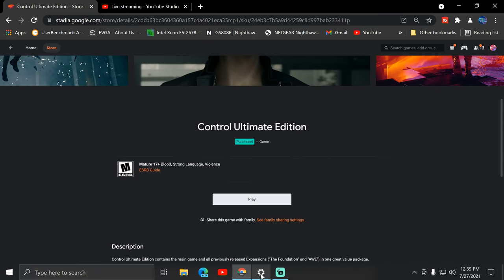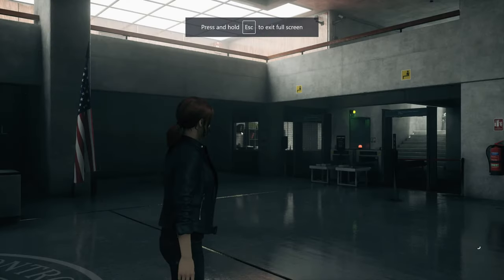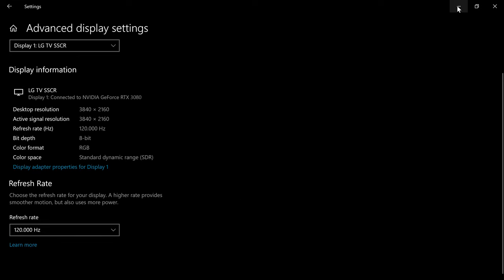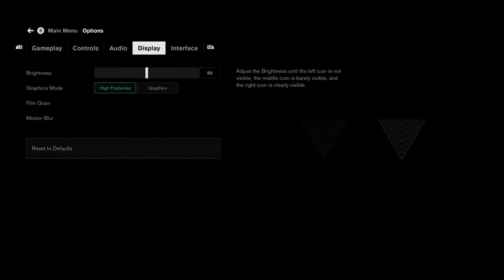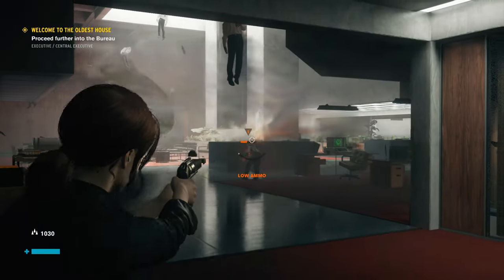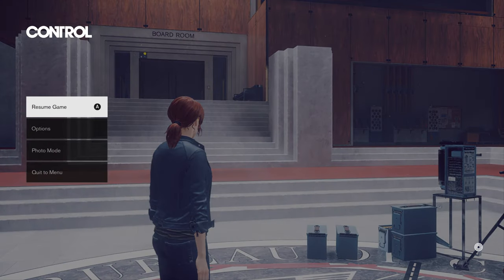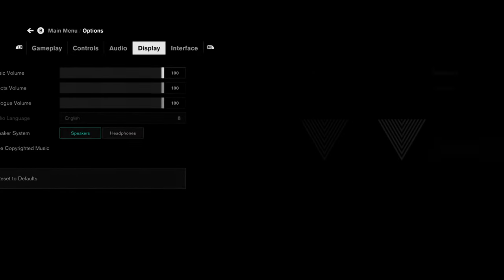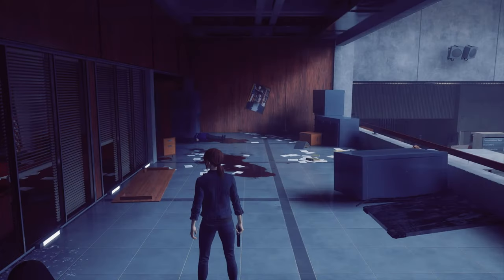Google Stadia | Control Ultimate Edition Day One Game Play! | 4K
Control Is Here!  Let's Take A Peek At How It Performs.